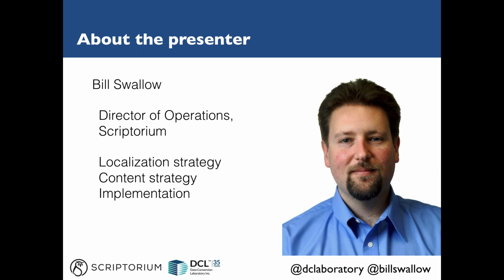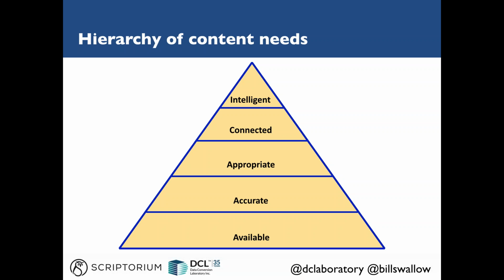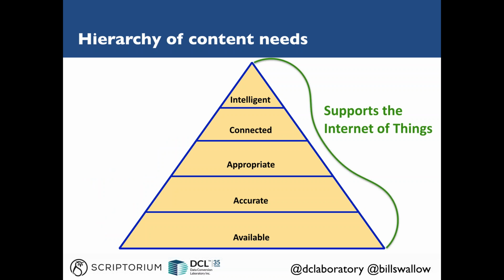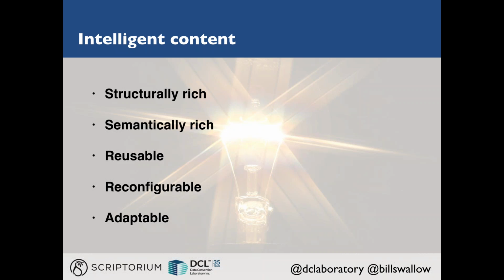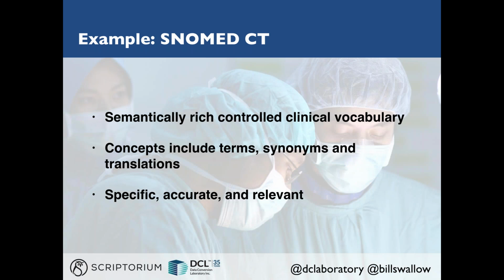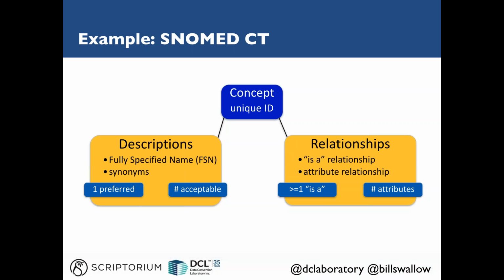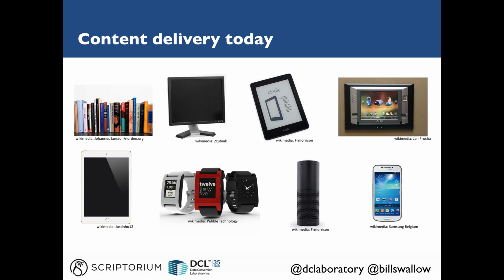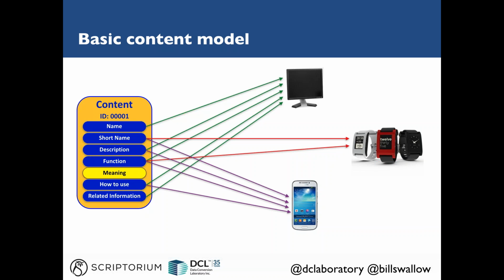The Content Strategy of Things - DCL Learning Series Webinar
Attend this webinar as Bill Swallow, Director of Operations, Scriptorium Publishing looks at content development and localization practices for these scenarios.